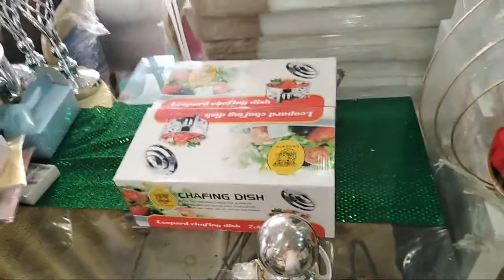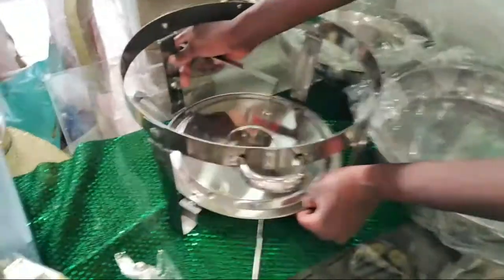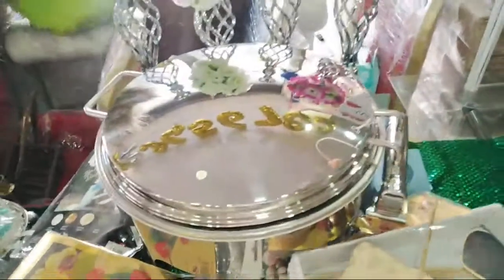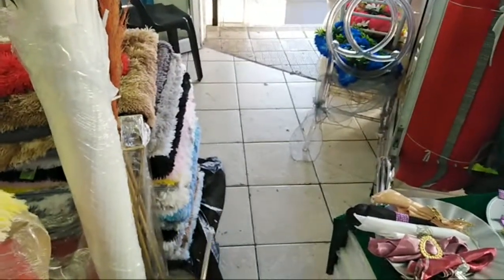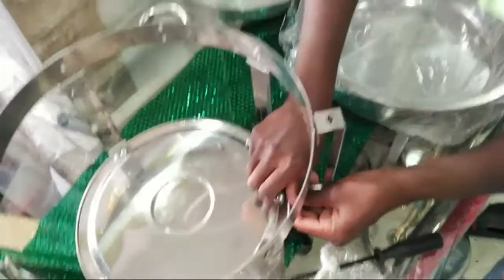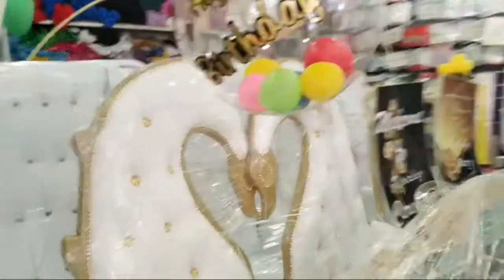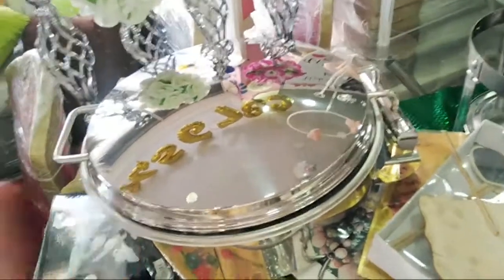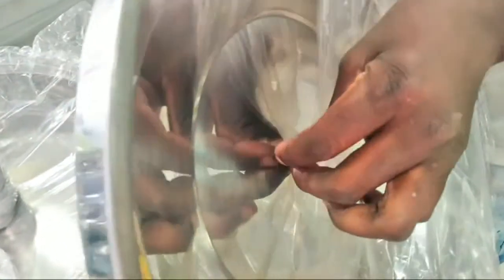Chafing Dish Round New Design#heroweddingdecor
Hay GYZ My Video for Wedding Stuf and I'm Salling the Deco Stuff like Baby Shower and Happy birthday and Chair for Wedding and Table Cloth Round and Square and More Daffing Stuff for Wedding So If Need You Can Whatspp me 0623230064 and My Instagram Account